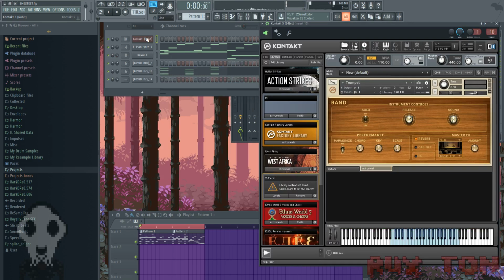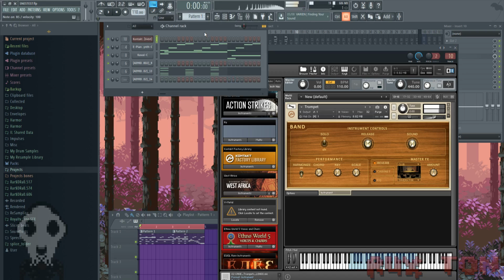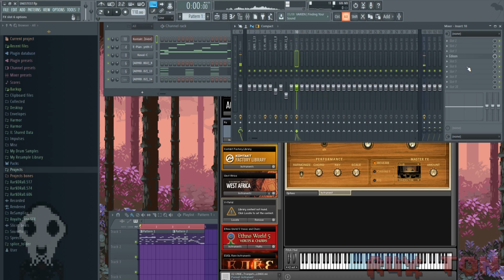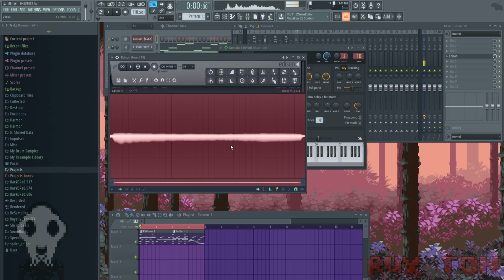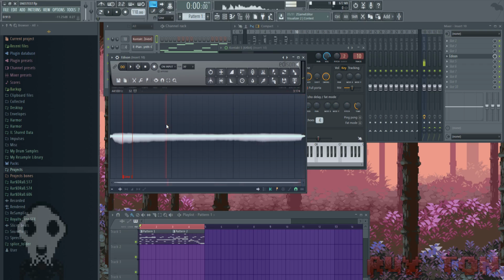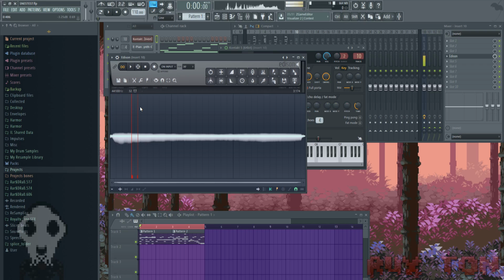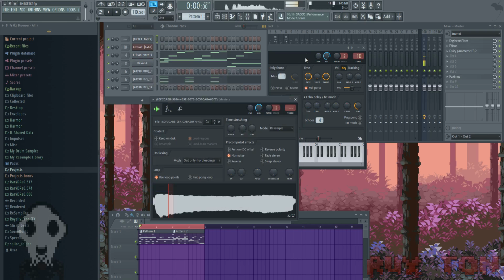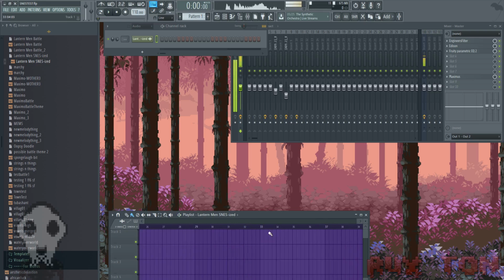SNES Sample Emulation (No Soundfonts!) - Rux Ton's Twerk Shop #14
This is my method in emulating the SNES style sound without actually using SNES samples, but also keeping it modern. (No compression and downsampling etc)

So if you are working on a game dev team and wanting to sound like SNES, this is an option you can use to achieve that style of sound! This was a really fun journey. Hope it helps!